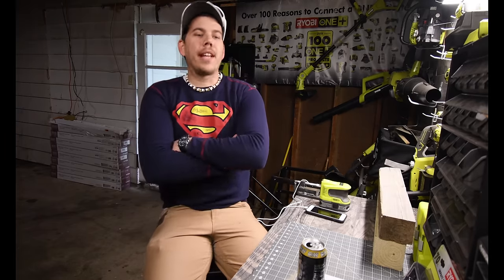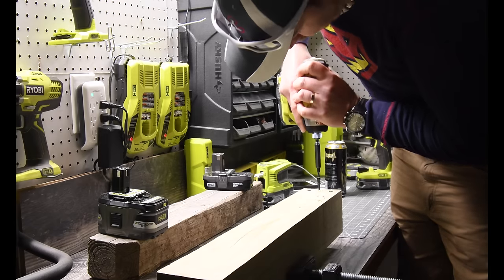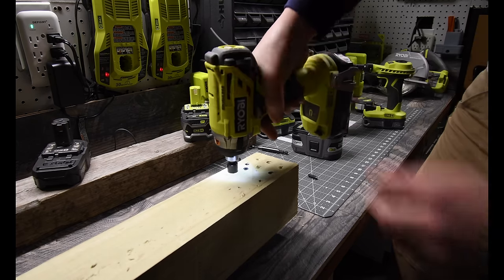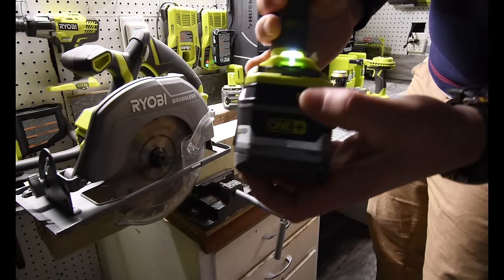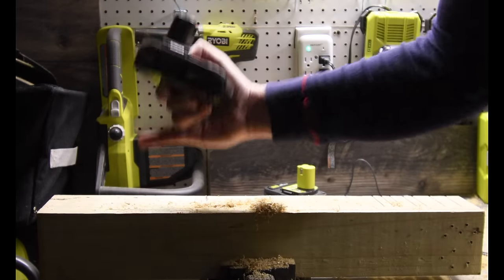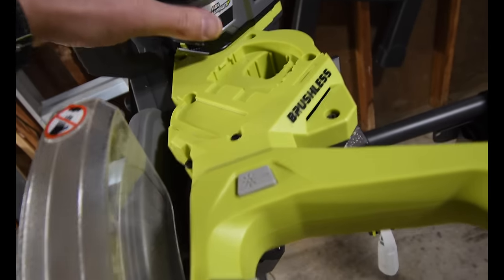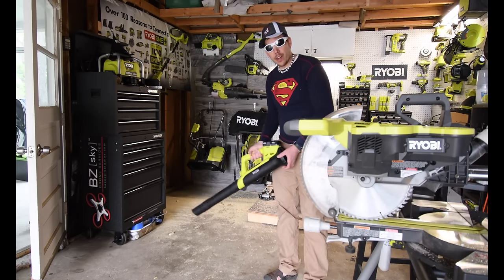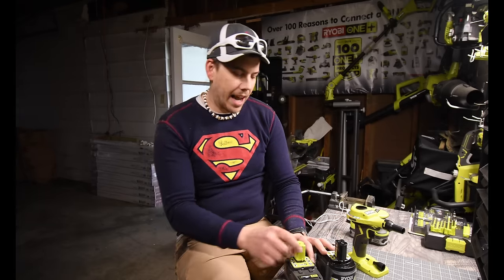Testing the difference in AH in batteries to POWER